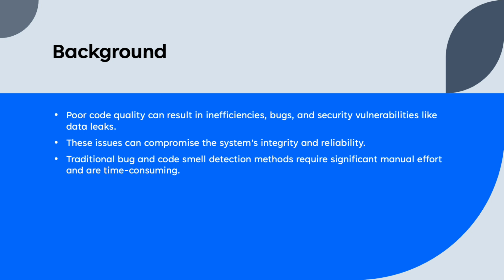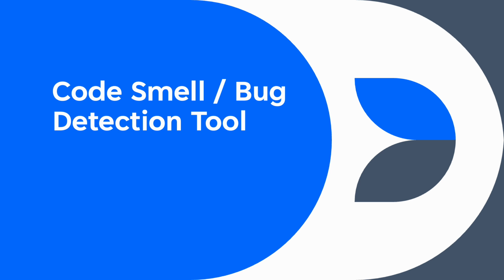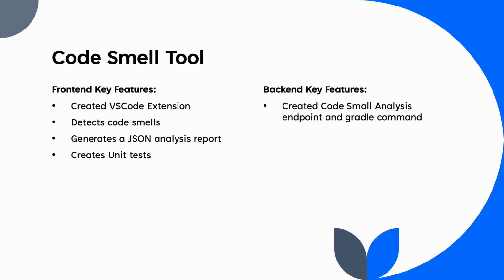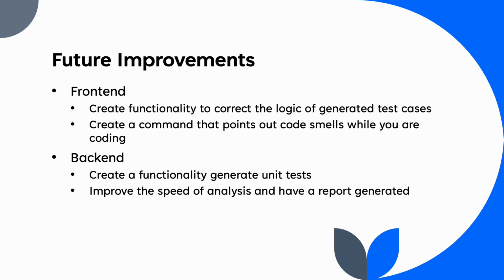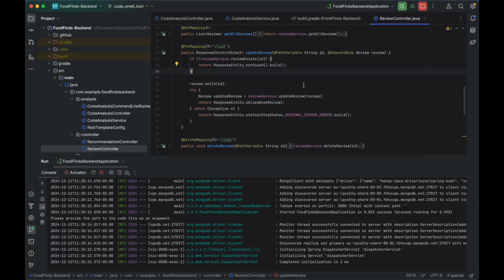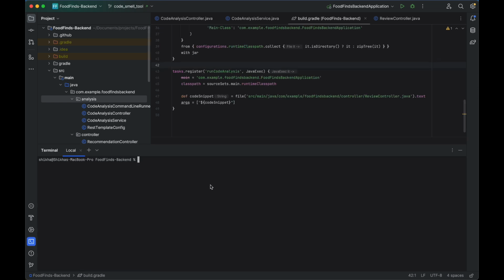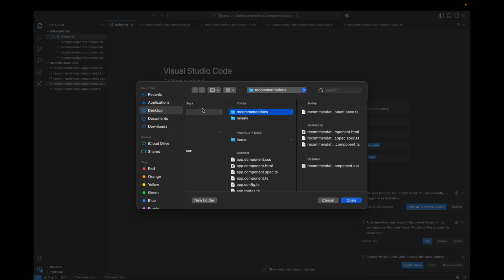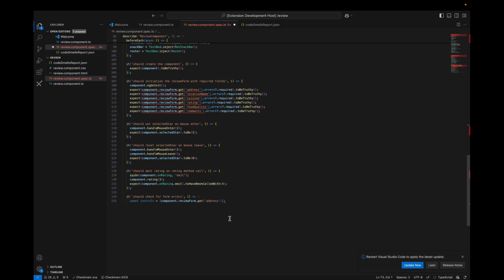AI Code Smell & Bug Detection Tool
Course: CIS 580
Team 9: Akshat Sikligar & Shikha Sikligar